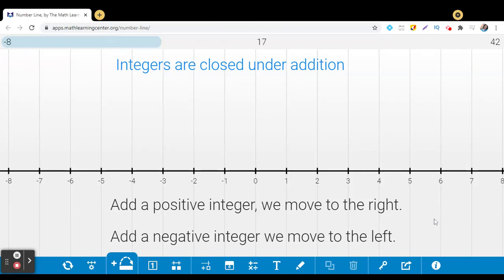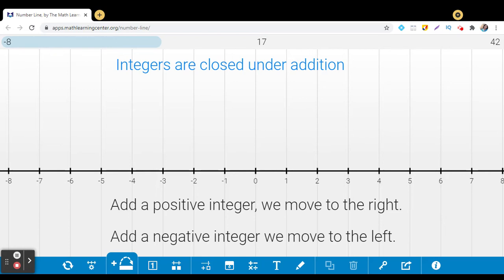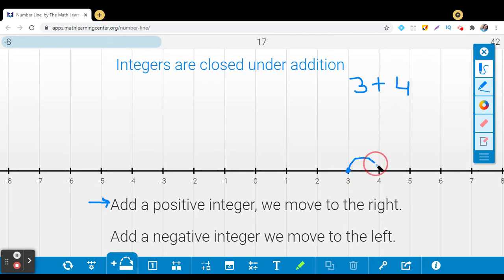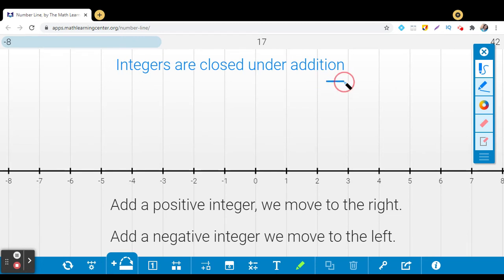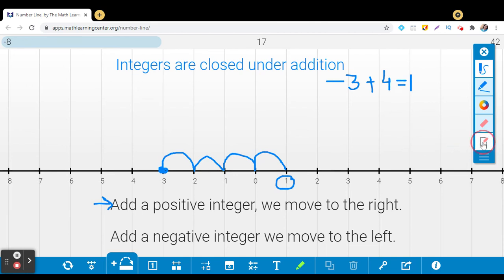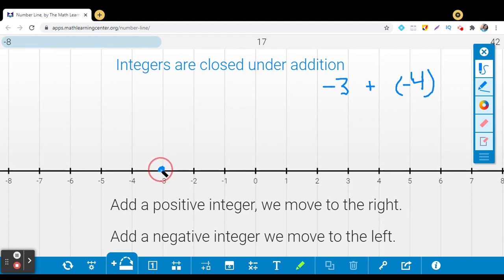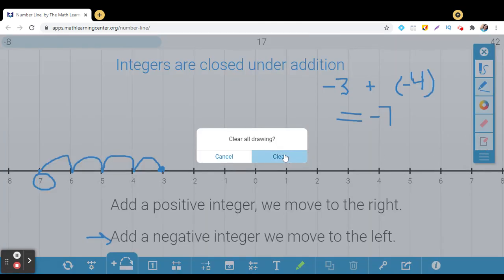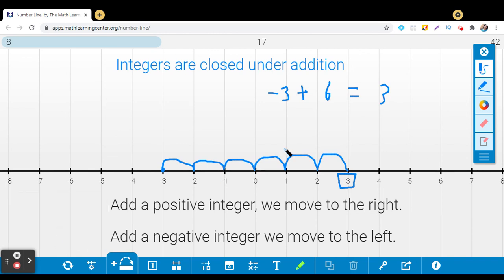Addition of Integers on a Number Line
Learn How to add Integers on a Number Line
Adding Integers on a Number Line | Closure Property of Addition of Integers